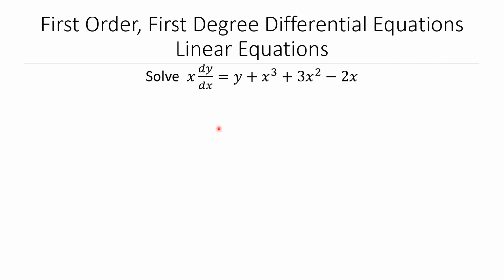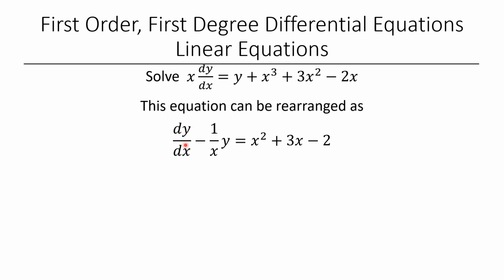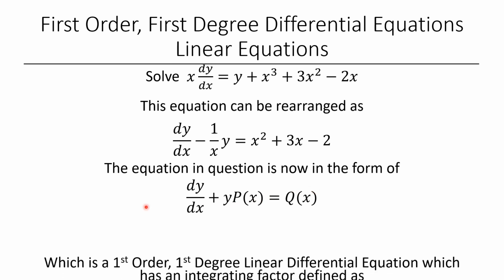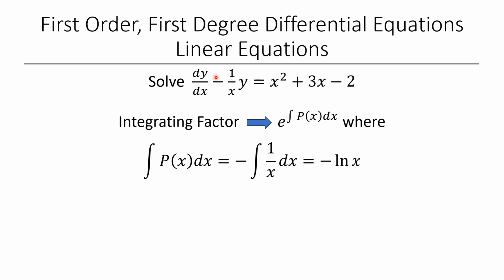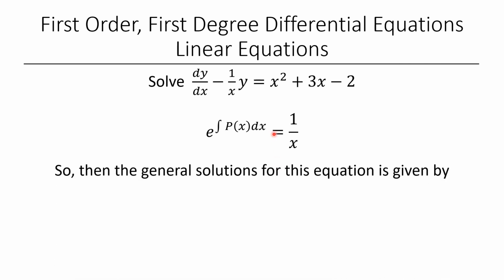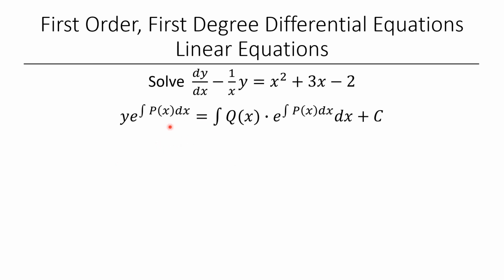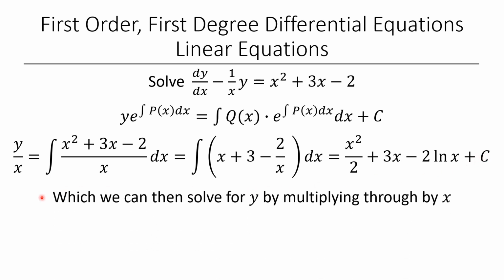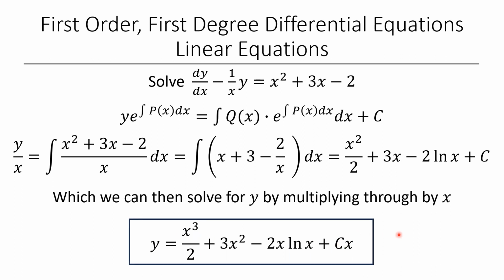Math: DiffEQ Solver - 1st Order, 1st Degree - Linear Equation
In this example we solve a Linear Differential Equation.